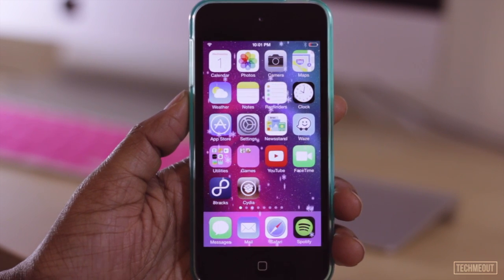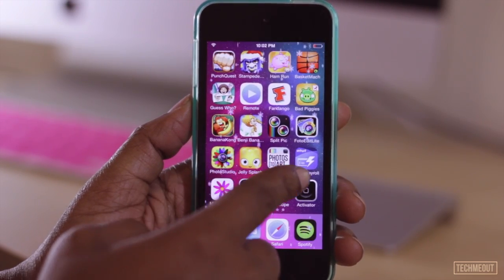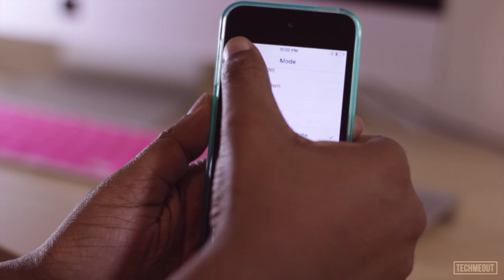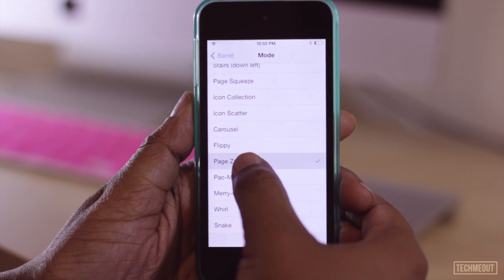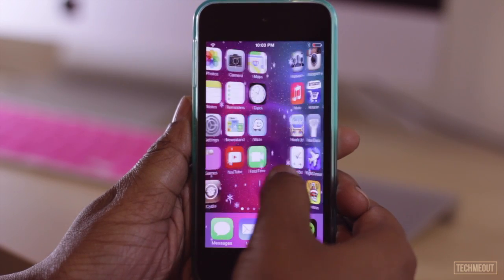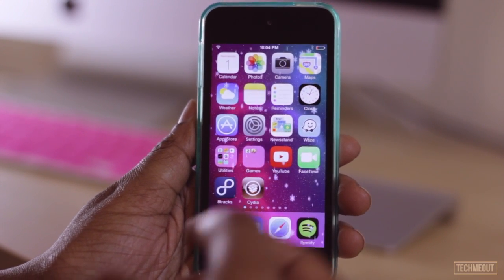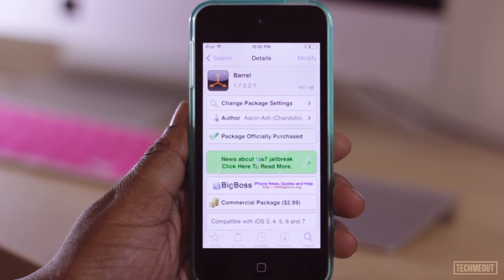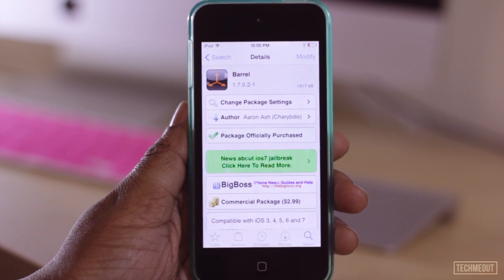Barrel - Best iOS 7 Jailbreak Tweaks for iPhone 5s, 5c, 5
Name: Barrel
Repo: BigBoss
Price: $1.99

Cool transitions on your homescreen as you swipe between pages. Options or transitions can be changed within settings. No respiring required for changes to take effect. Enjoy!